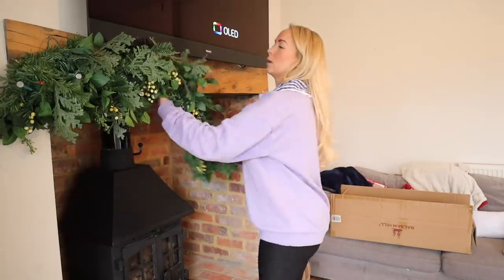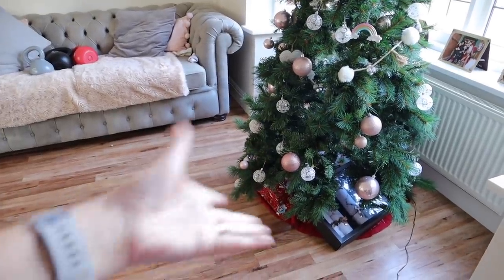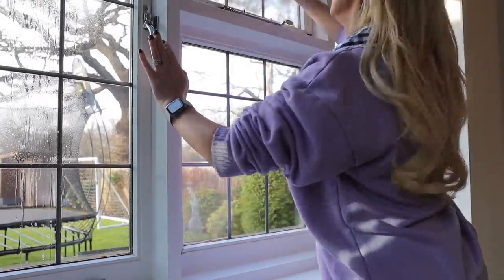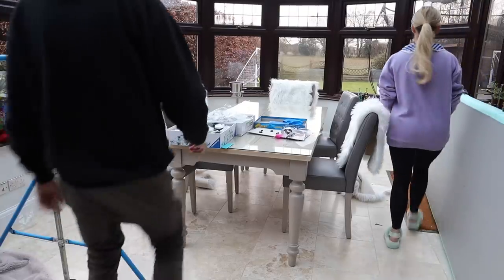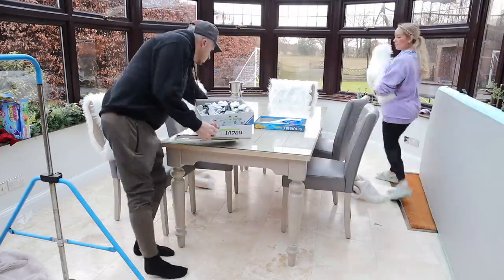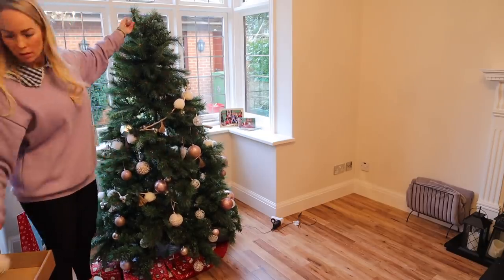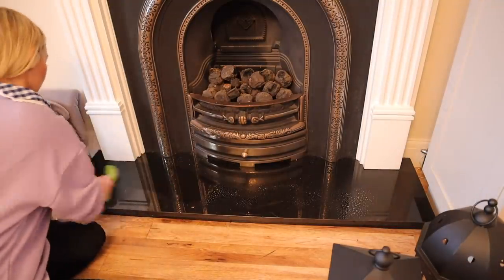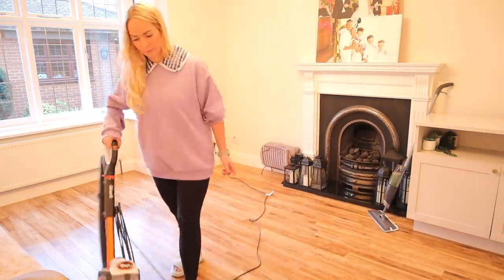CLEAN AND UN-DECORATE MY TRASHED HOUSE WITH ME | CLEANING MOTIVATION | Emily Norris (part 2)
Clean & Un-decorate with me 2020! Today I'm taking down all of our Christmas decorations and cleaning our trashed house!  I hope this gives you lots of cleaning motivation.

Lego Table
Gift Wrap Storage Bag
Bauble Storage Box
Cordless Vacuum
Shark Vacuum

FAQ's ❤c